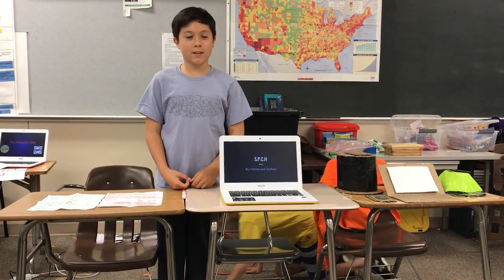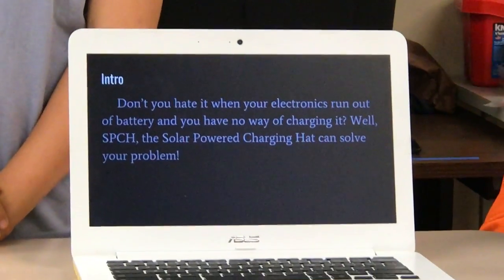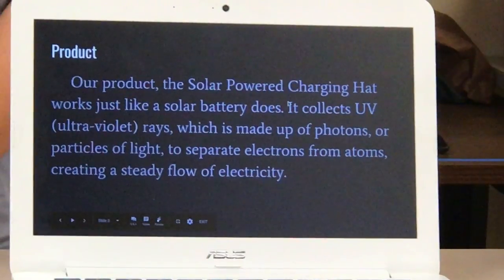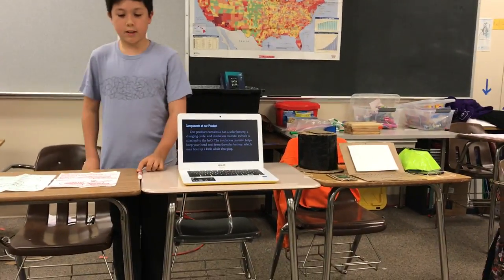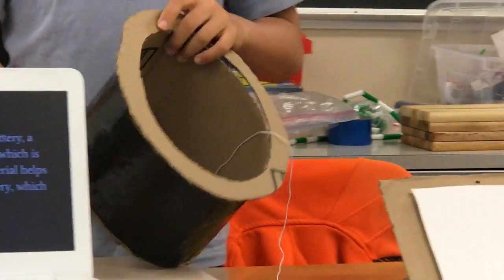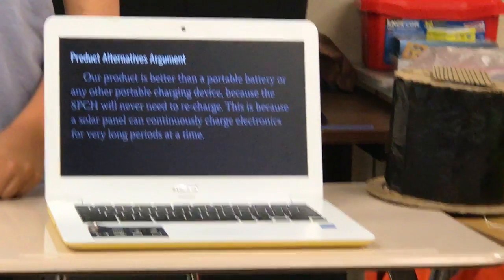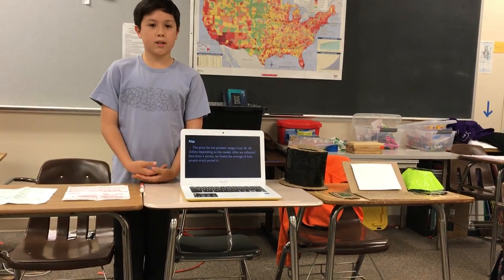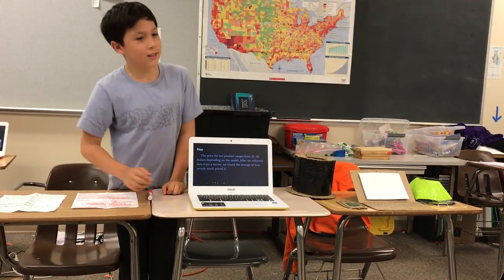Palo Alto - wk1, June16 - SPCH - Startup Wonder Summer Camp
Pitch & Hack Summer Camp Presentation,
Coding demo, or Product Commercial. Grades 3-8